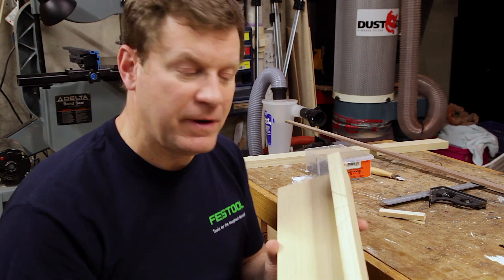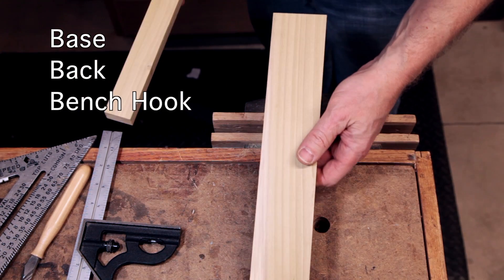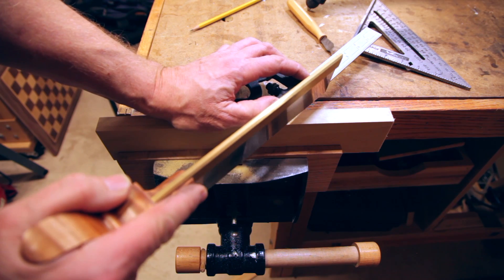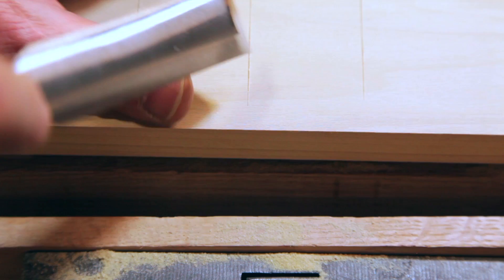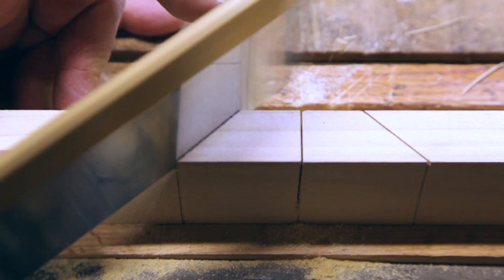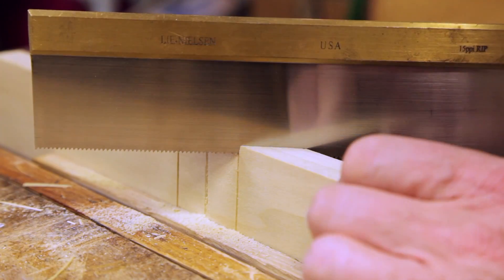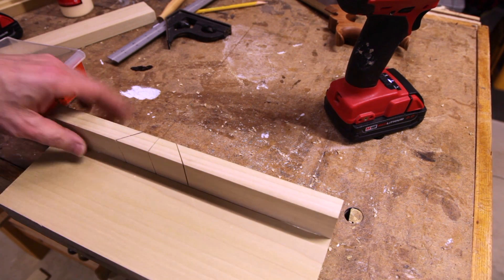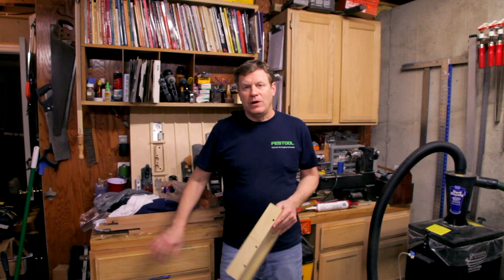Making a Miter Box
This video will show you how to make a miter box to cut small parts safely.  Use your handsaw to cut small parts instead of a power miter saw.  The entire project consists of 3 boards, glue and screws.